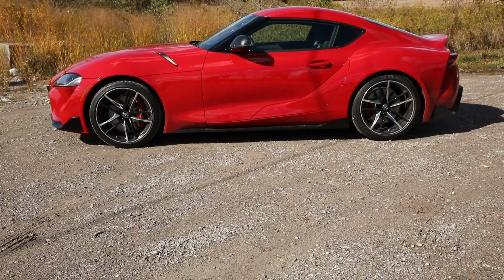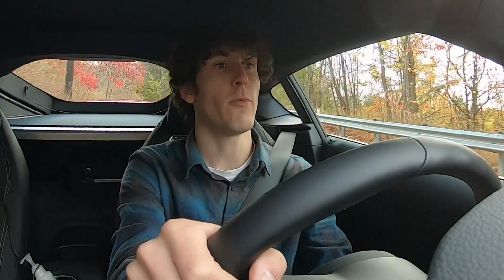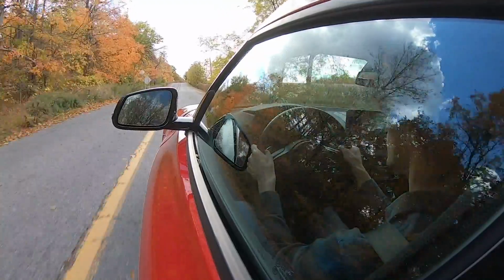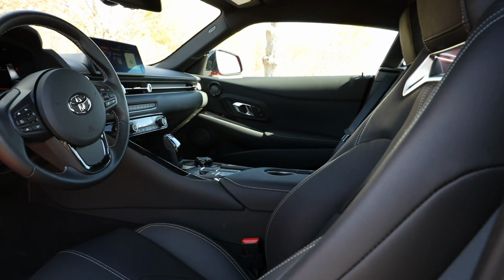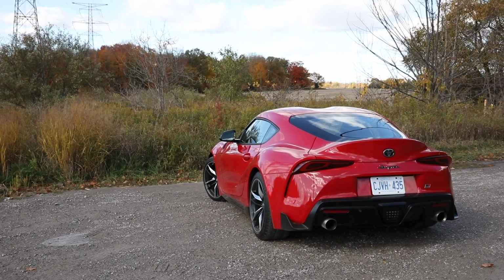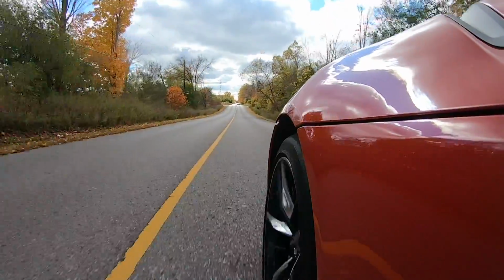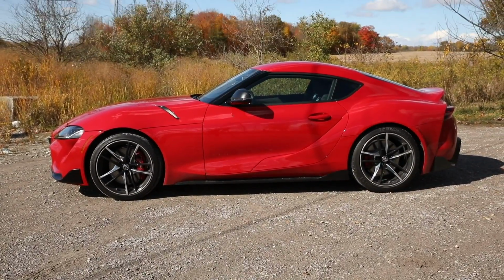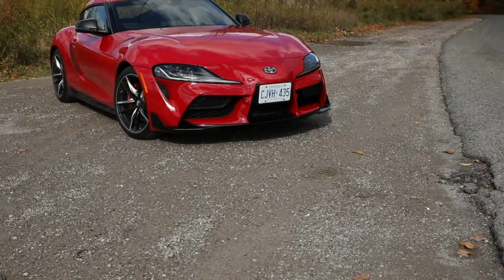2020 Toyota Supra | Car Review | Driving.ca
Do you know how to launch a space shuttle? Because if you do, you have a pretty good chance of figuring out launch control in most modern cars. But if you're like me and have no background in rocket science, it can be tricky to say the least.
Luckily for anyone stopped at a red light — on a closed course, of course — in a Toyota Supra, the launch sequence is simple. With the car in drive, all you have to do is select Sport mode, click (don't hold) the traction-control button, fully press the brakes with your left foot, and then fully depress the throttle with your right. When you release your left foot, you'll be rewarded with a 3.9-second blast to 100 km/h. Keep your right foot in it, and the Supra will arrive at 160 km/h in nine seconds and cross the quarter-mile traps in 12.8. It never gets old.

Follow Driving!